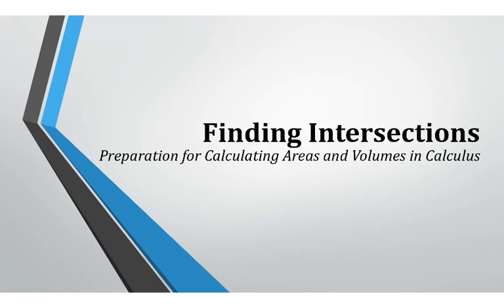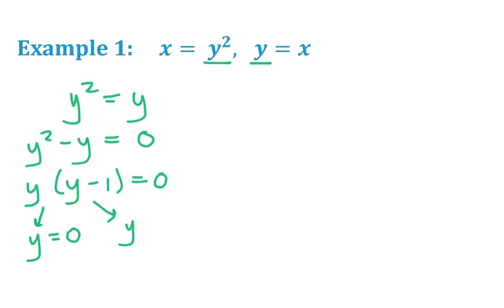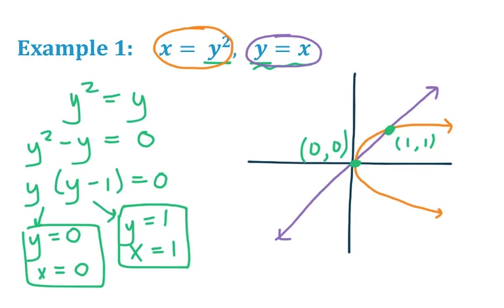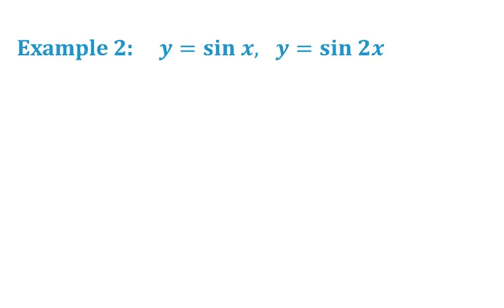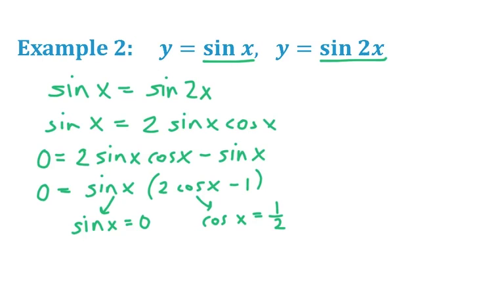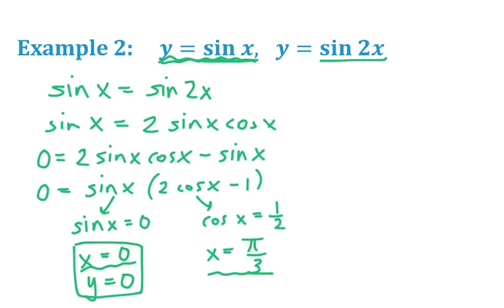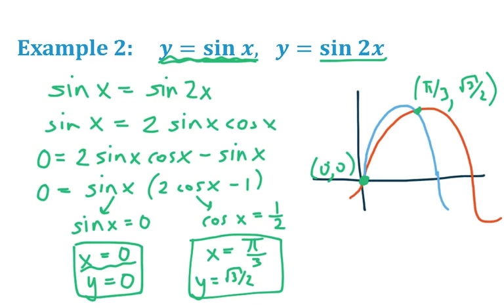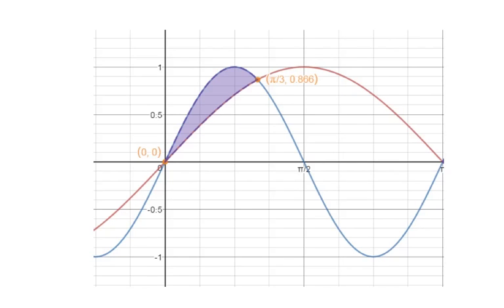Finding Intersections Algebraically & Graphically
This is the third of 11 short videos created to help students who have completed Calculus I prepare for Calculus II.